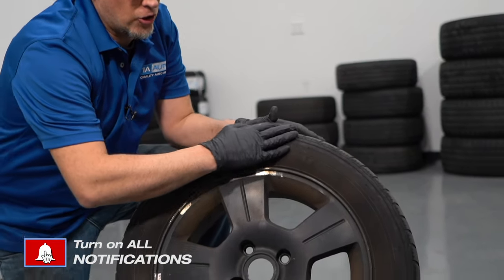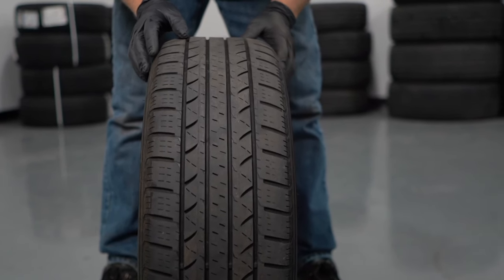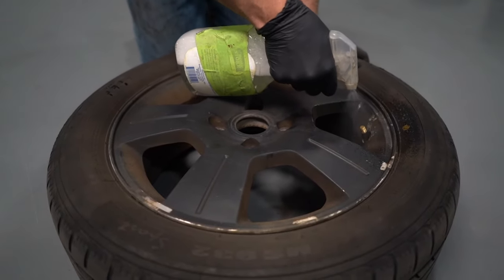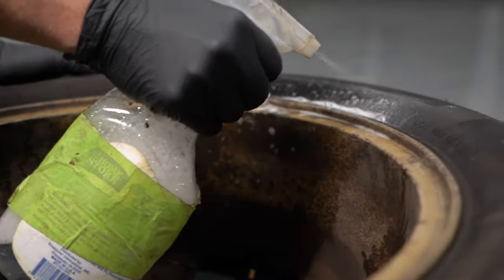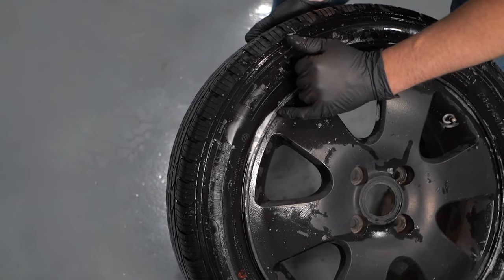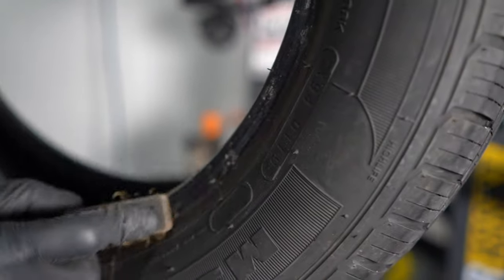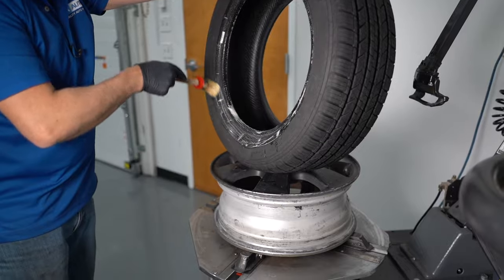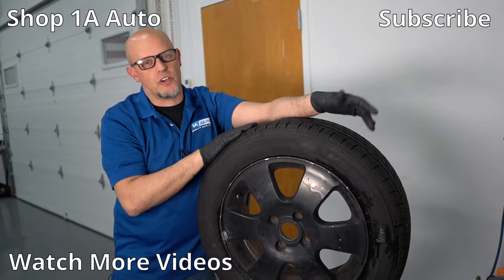Slow Leak in Your Tire? How to Check Car Tires for Leaks and Punctures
Does your tire look low? Do you have to keep topping a tire off every few days? Those are symptoms of a slow leak! In this video, Andy shows you how to look over a tire and inspect it for slow leaks or punctures. A low tire can be dangerous, so if you have this problem, check it out soon!